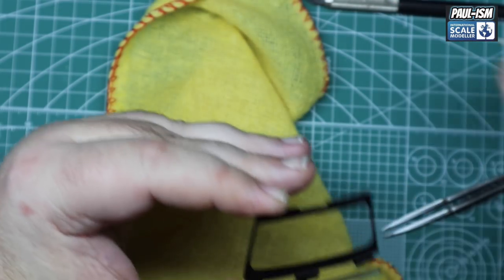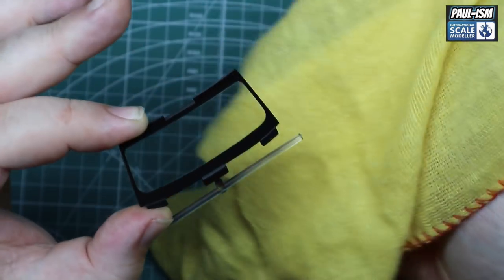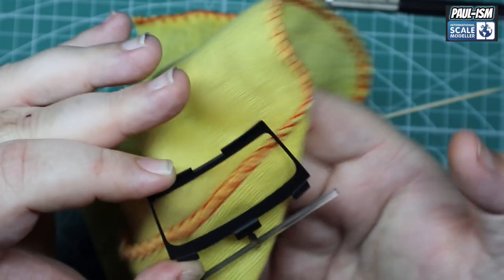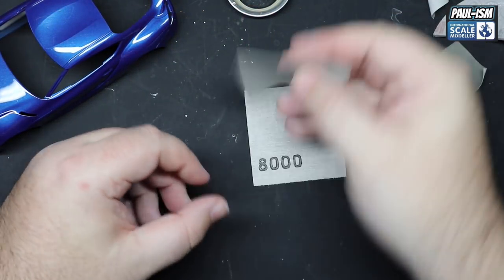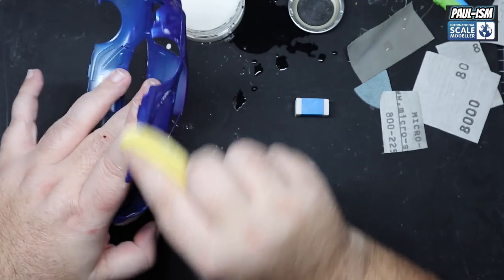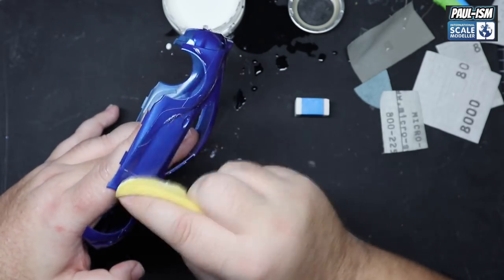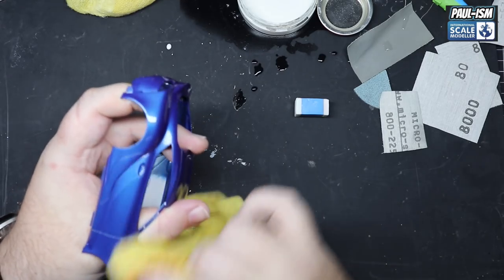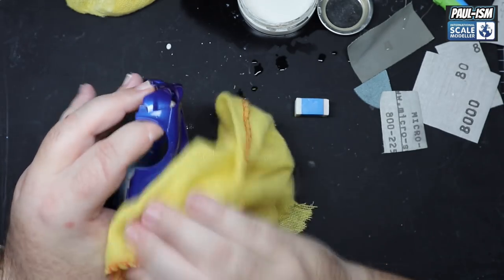Tamiya 1/24 Toyota GR Supra - Step by Step build - Part 3